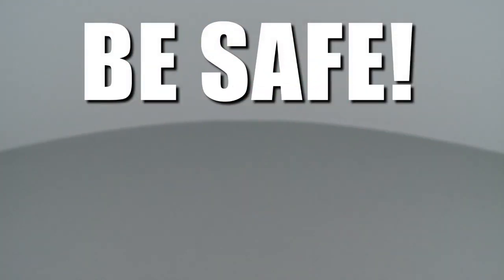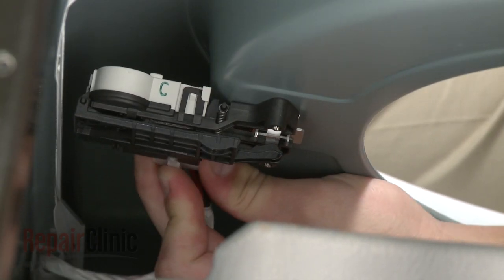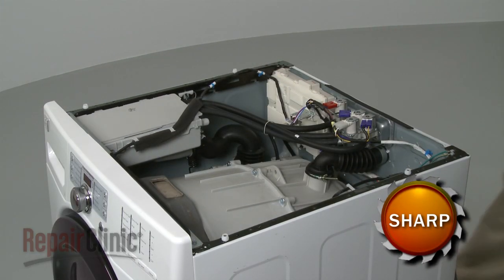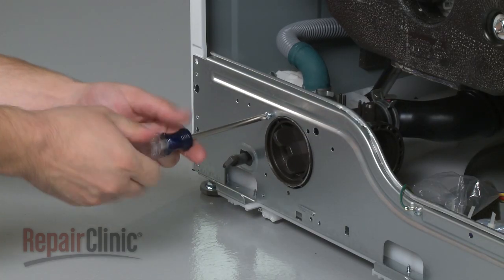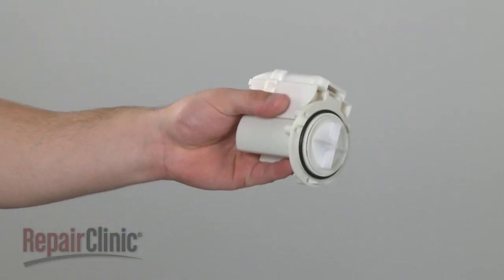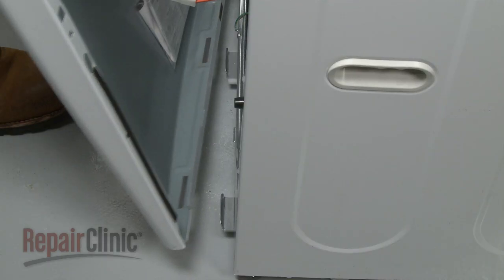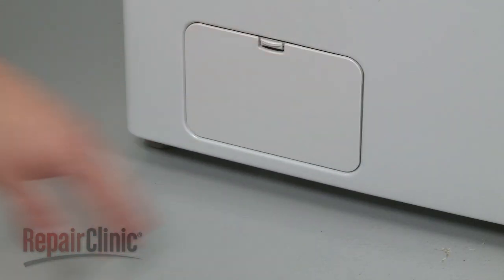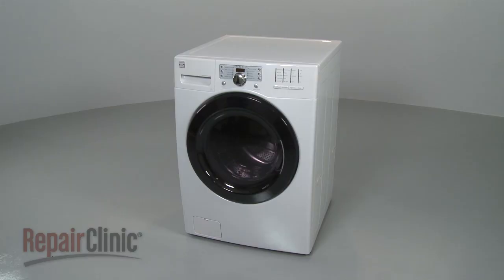LG/Kenmore Front Load Washer Pump Motor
This video provides step-by-step instructions for replacing the drain pump motor assembly on Kenmore front loading washing machines with model prefix 796 and LG front loading washing machines. The most common reasons for replacing the pump motor are when the washer is making a loud noise, leaks water, or won’t drain and the problem isn’t caused by the pump or drain hose being clogged by a small sock or other item of clothing.

Additional washer repair, troubleshooting tips, help with finding your model number, and part replacement videos

All of the information in this pump motor replacement video is applicable to the following brands: LG, Kenmore

Tools used: screwdriver, spring expansion tool